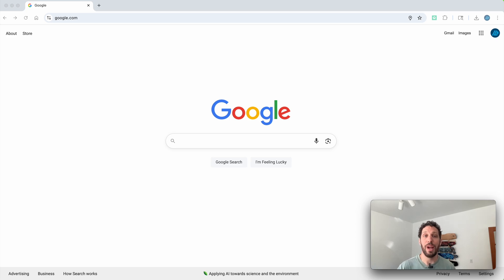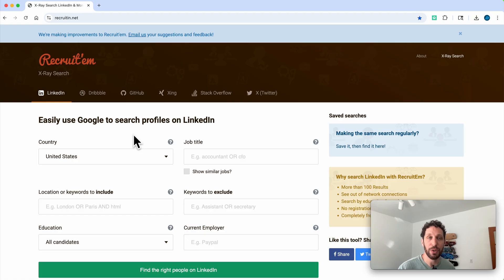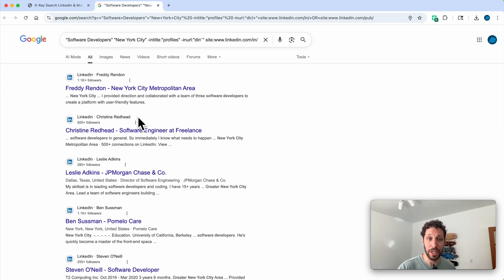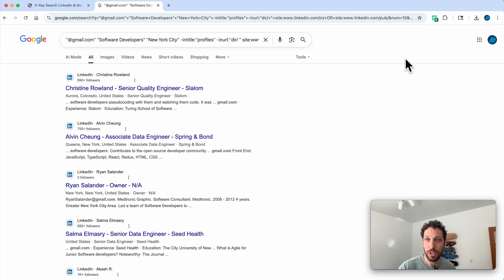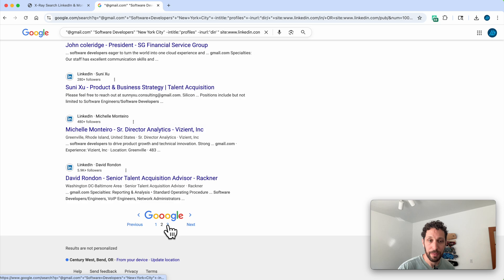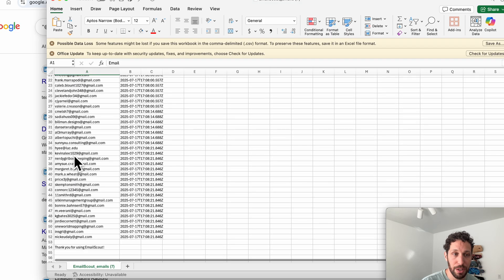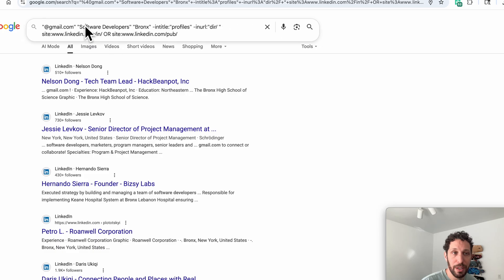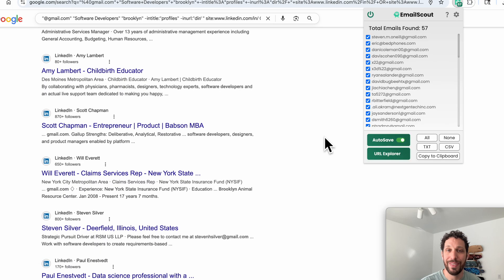How to Scrape Thousands of LinkedIn Contacts from Google Search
Discover a powerful method to extract hundreds of LinkedIn email contacts using a simple Google search technique! In this tutorial, we'll show you how to combine EmailScout with recruitin.net to efficiently gather professional email addresses for your outreach campaigns.

🔑 Key Features:
• Quick and easy email scraping from LinkedIn profiles
• Customizable location-based searches
• Bulk email export capabilities
• Free tools and resources

⏰ Timestamps:
0:00 - Introduction
0:14 - Installing EmailScout Chrome extension
0:29 - Using recruitin.net for LinkedIn searches
1:03 - Creating targeted Google searches
1:41 - Adding email filters to search
2:22 - Increasing results per page
3:14 - Exporting emails to CSV
4:01 - Searching different locations

🛠️ Tools Used:
• EmailScout Chrome Extension
• Recruitin.net
• Google Search
• CSV/Excel

📝 Step-by-Step Guide:
1. Install EmailScout Chrome extension
2. Visit recruitin.net
3. Enter job title and location
4. Add "@gmail.com" filter to search
5. Use EmailScout to collect emails
6. Export to CSV format

💡 Pro Tips:
• Increase results per page to 100 for faster scraping
• Use different location variations for broader reach
• Save searches for future use
• Regular export to avoid data loss